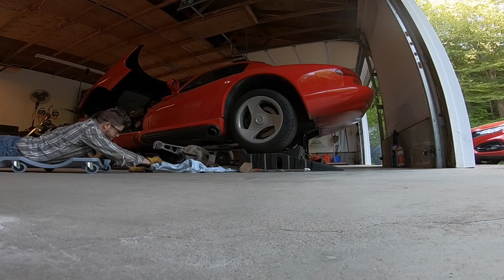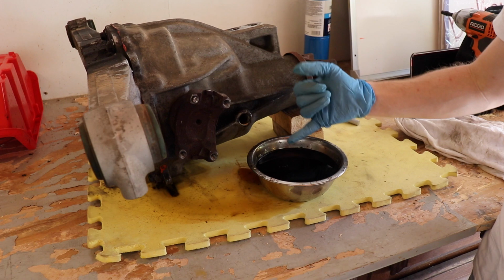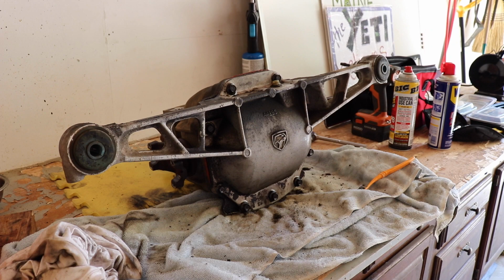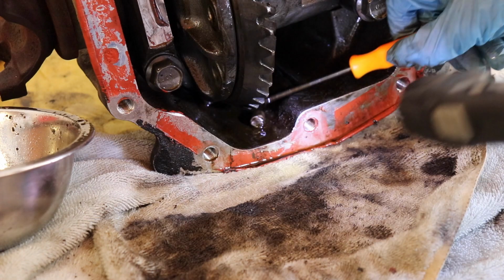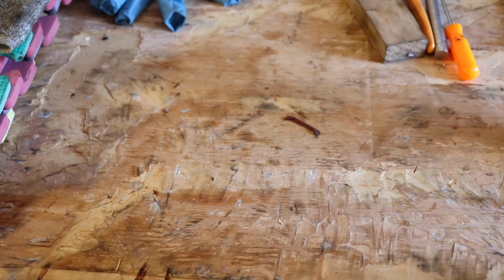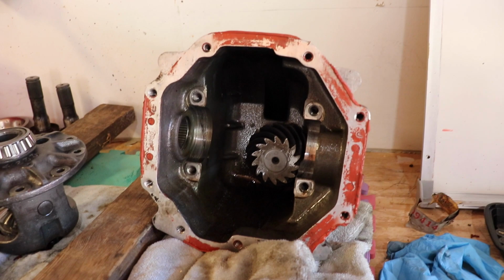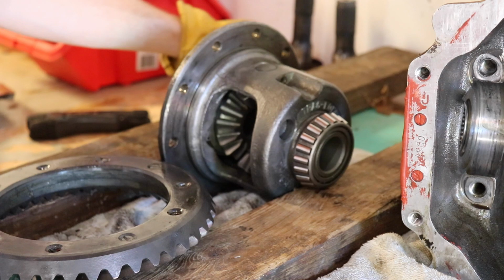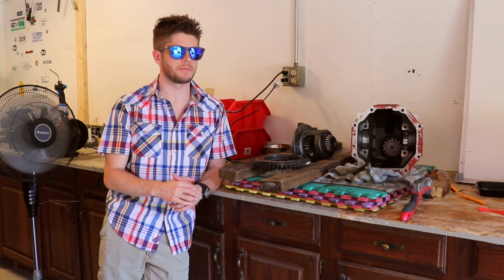DODGE VIPER Differential Rebuild, Part 2: Differential DISASSEMBLY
I begin the process of opening up and taking apart the failed differential from my 1994 Dodge Viper RT/10.

To see what I’m up to between videos, check out my Instagram